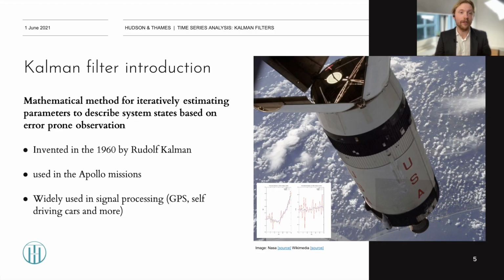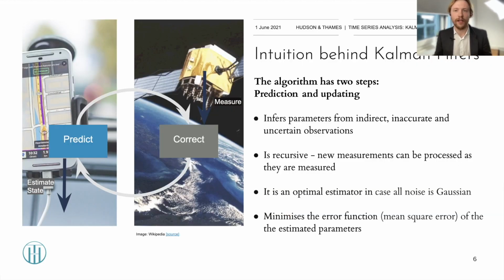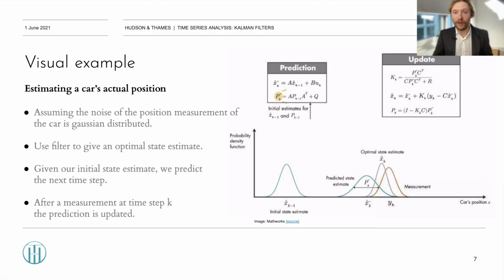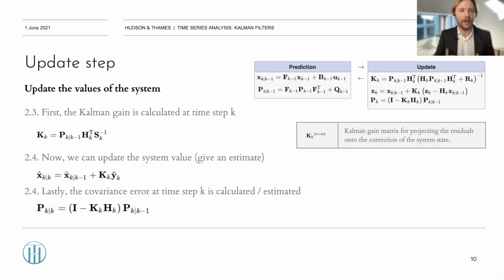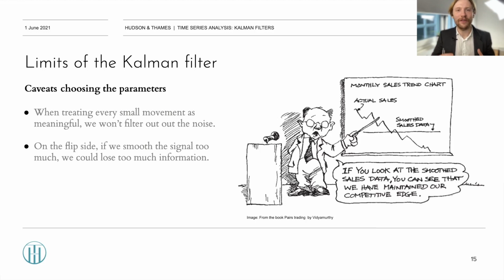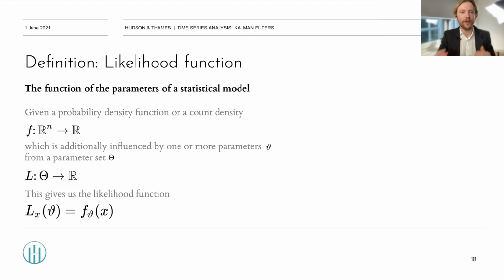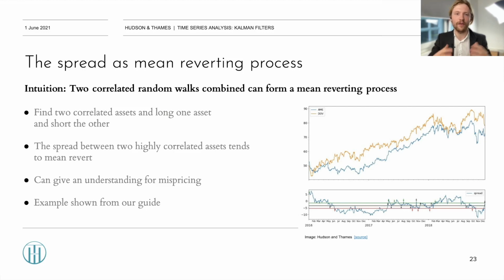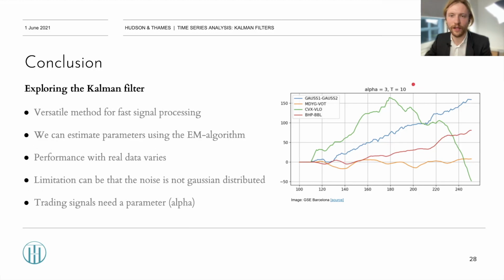Advanced Pairs Trading: Kalman Filters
How can an algorithm that helped in the Apollo mission be used in trading?

By using Kalman for time series analysis, we are presenting classic research for signal processing to create trading signals. In regards to pairs trading, creating indicators to show under/overvalued stocks.

Go-to-market faster than ever with ArbitrageLab, a python library that provides institutional-grade pairs trading algorithms to traders.